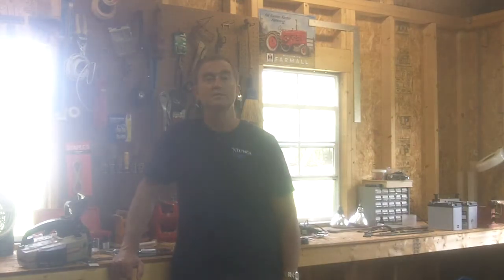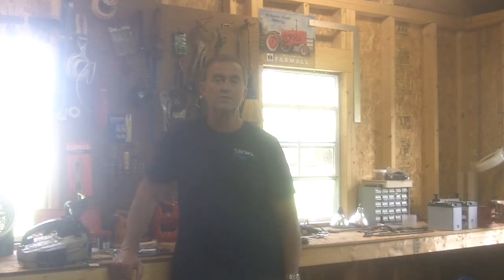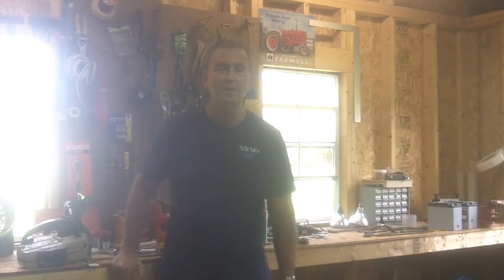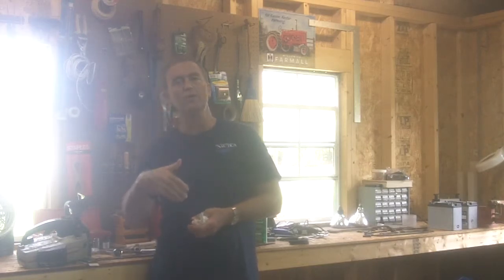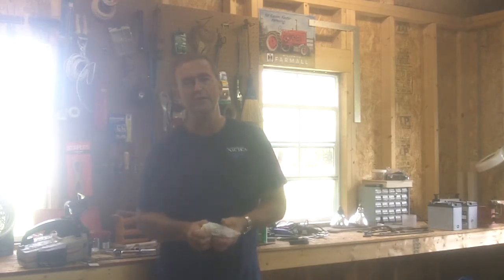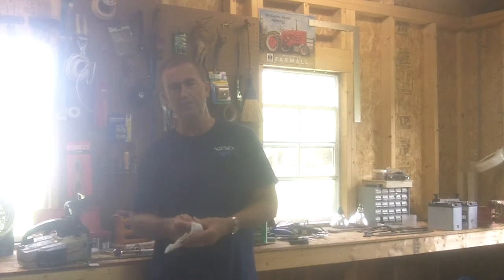Important Video #9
another important video